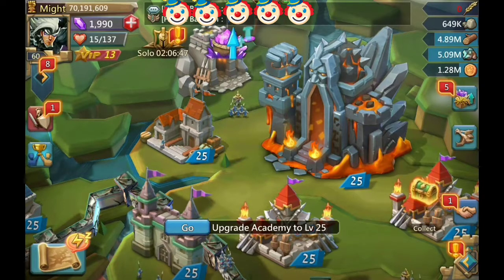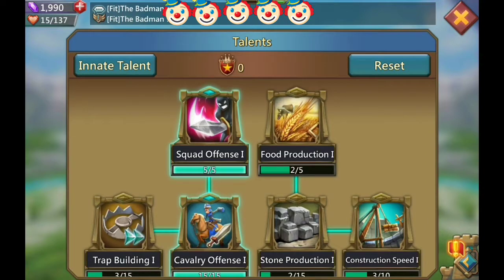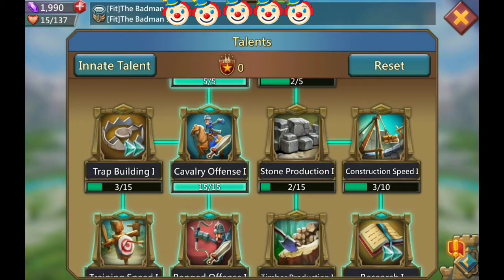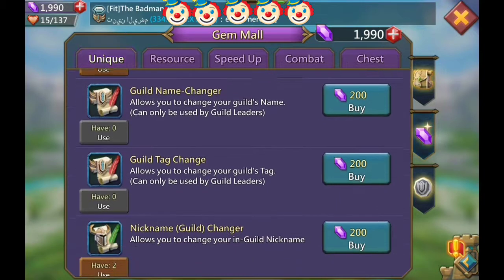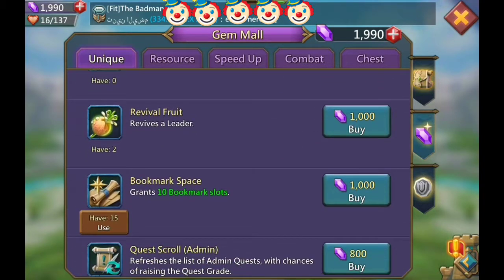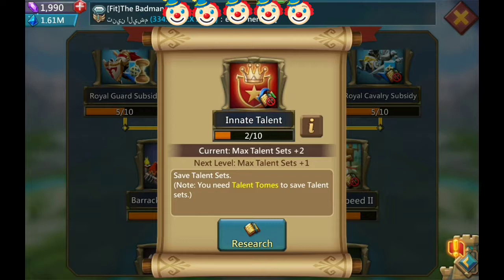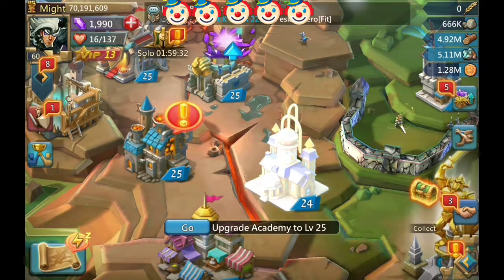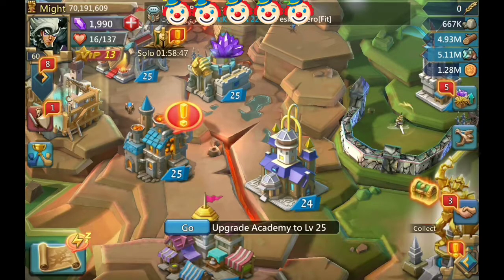Lords Mobile Talents.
This is a basic tutorial on how talents work.